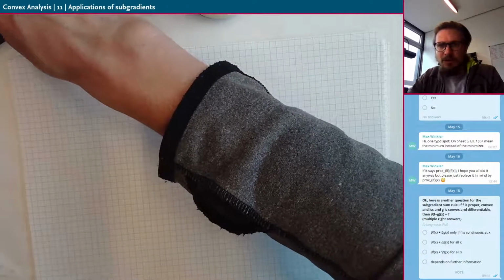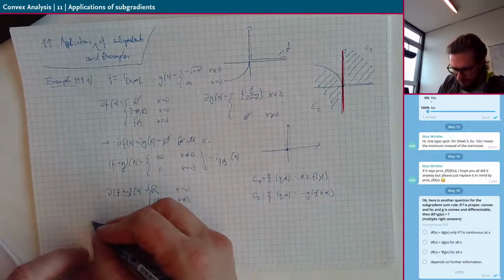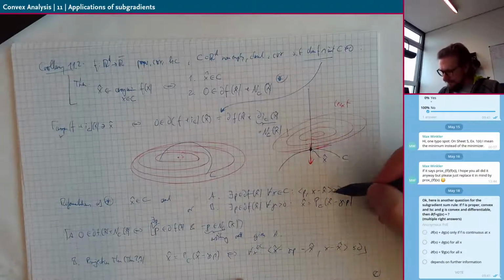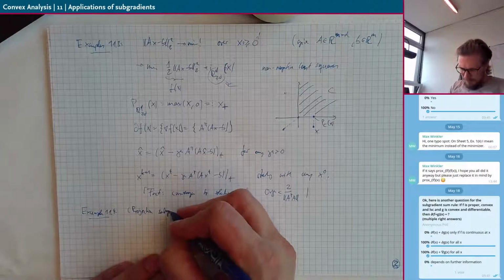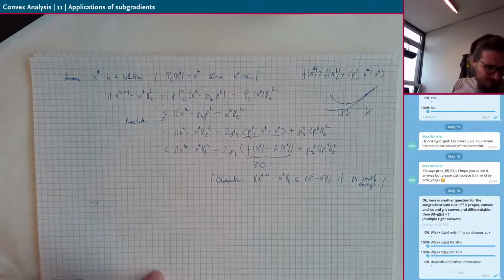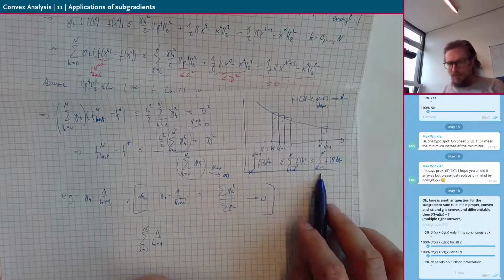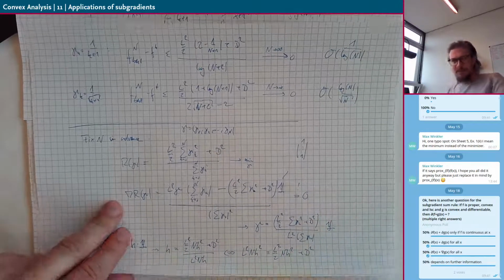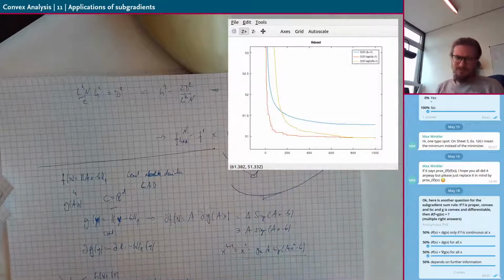Applications of subgradients | Re-Live of the eleventh lecture